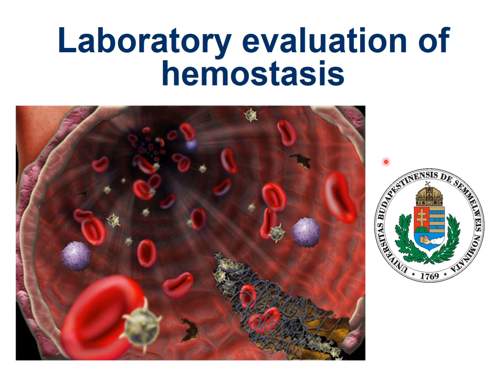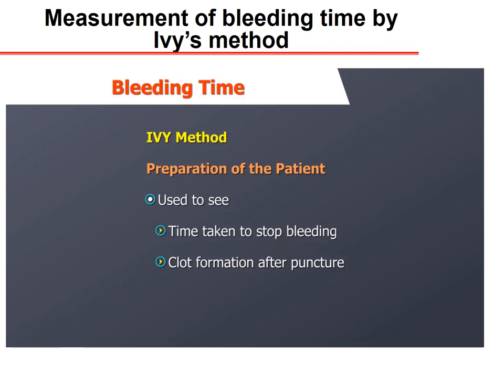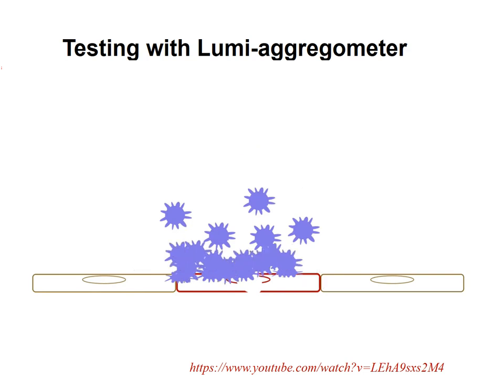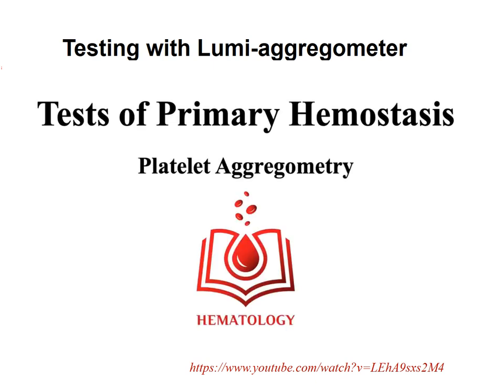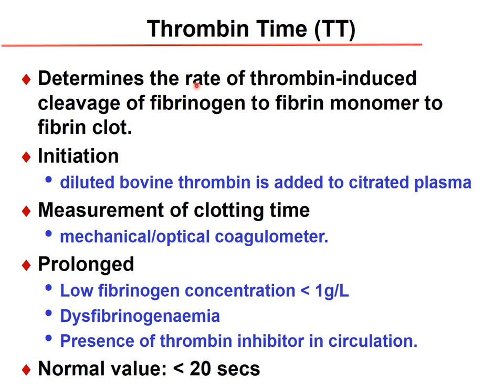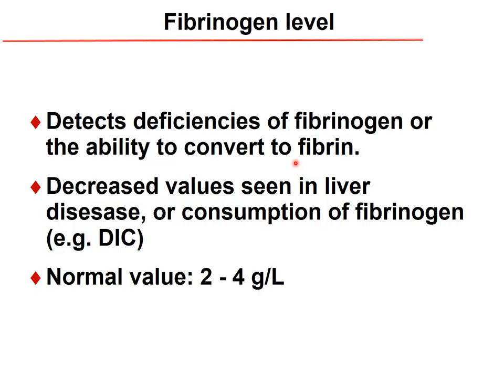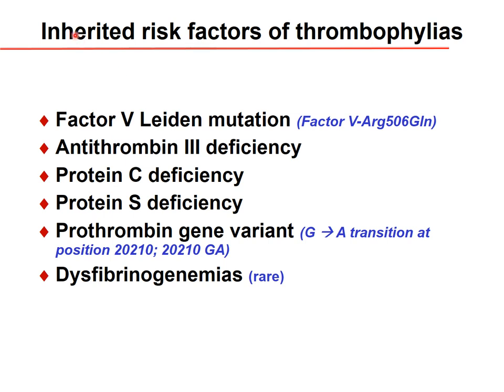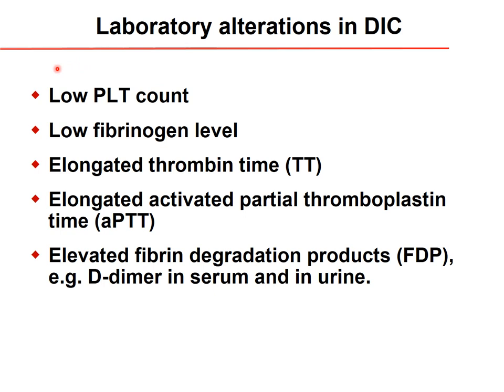Laboratory diagnosis of hemostasis (new, extended version)